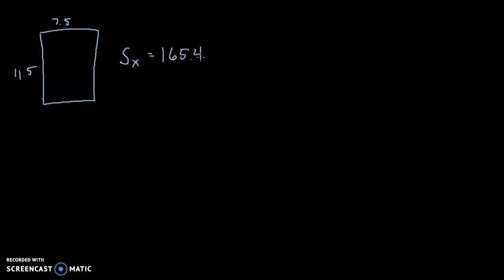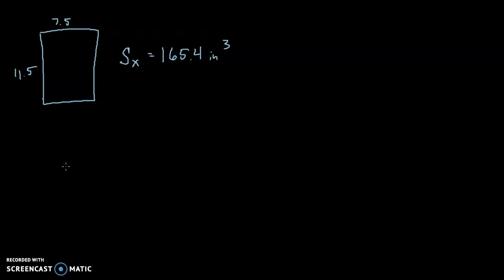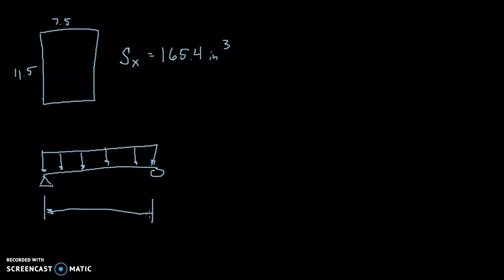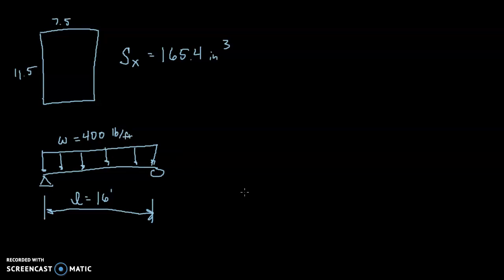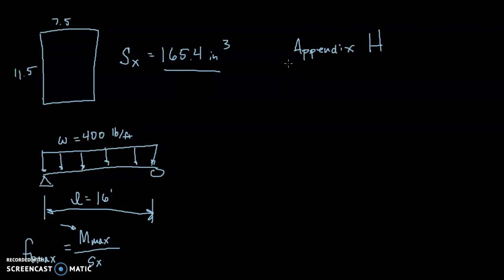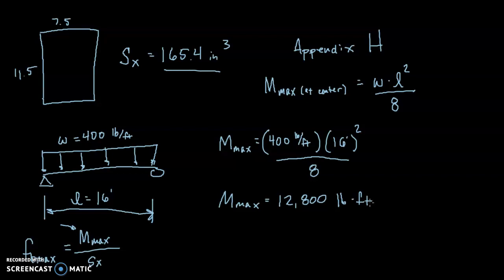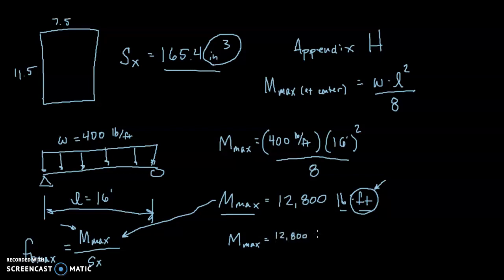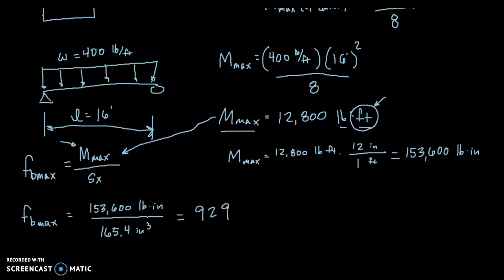MECH 2300 ch 14 pt 2: Exp 14-2